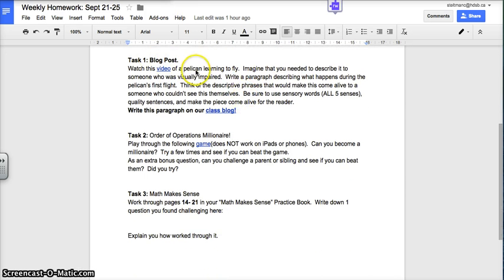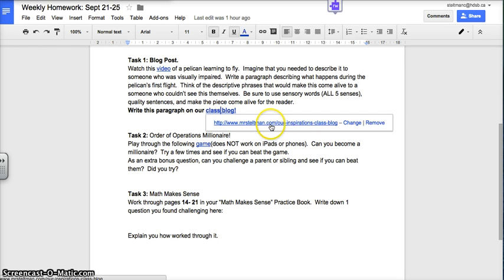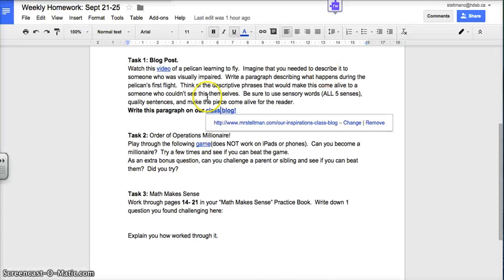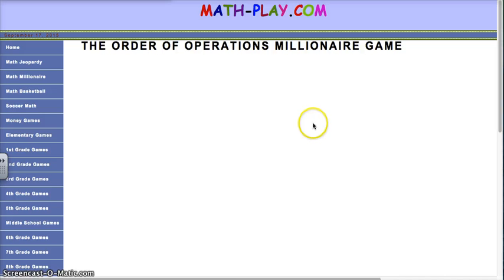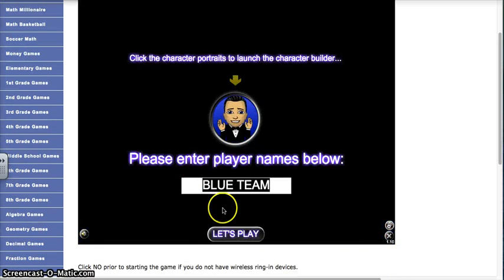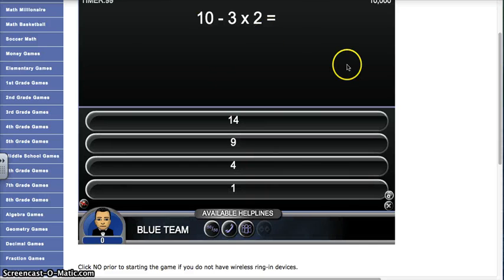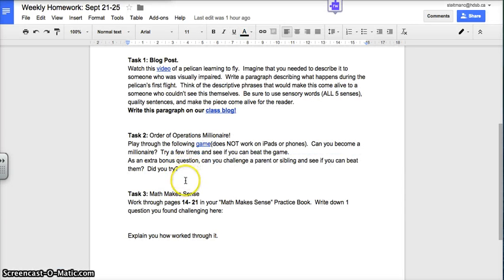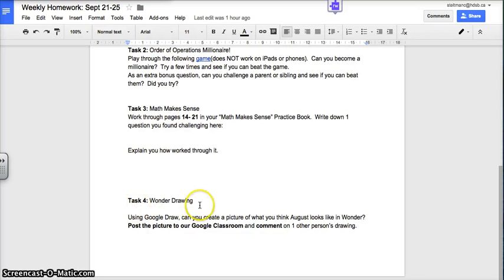Weekly Homework Sept 21 25 2015